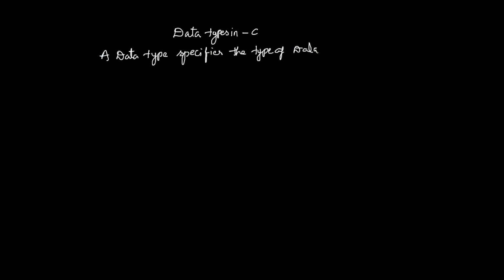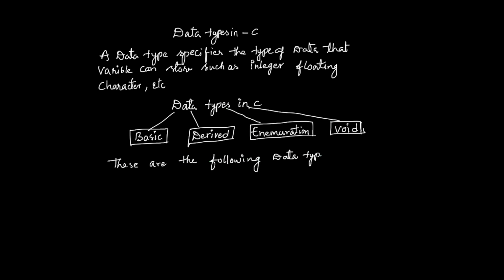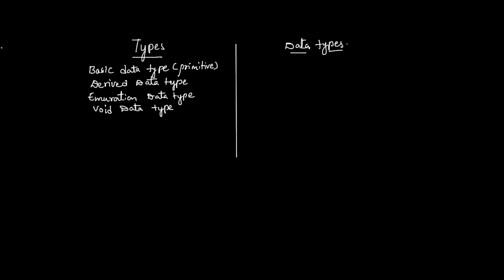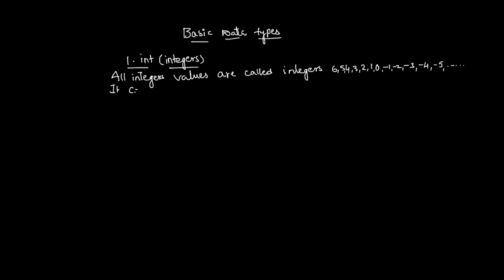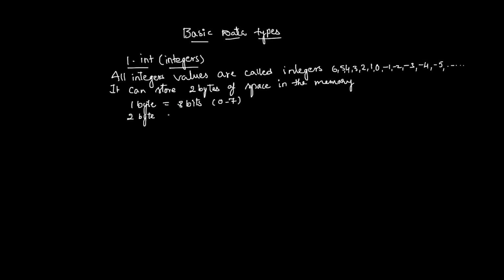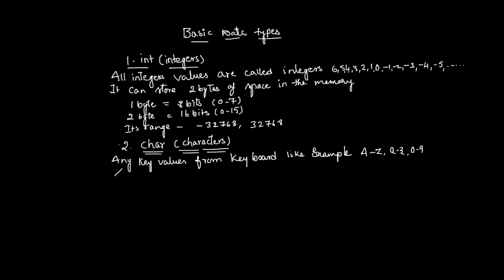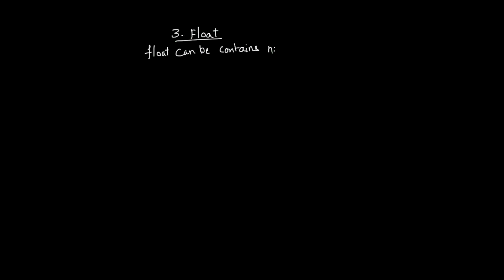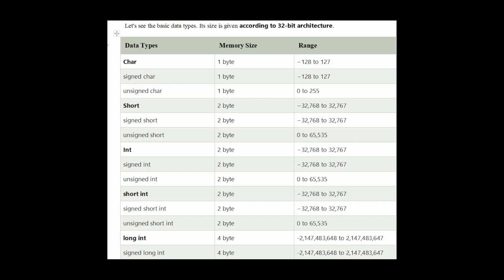C Language class in 5minutes Part 2